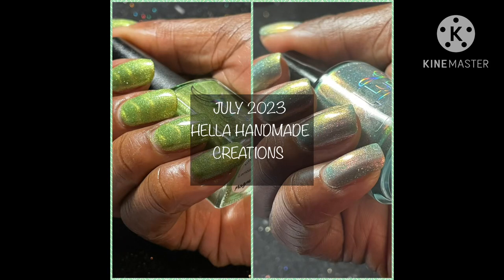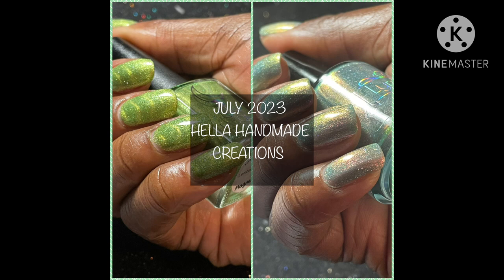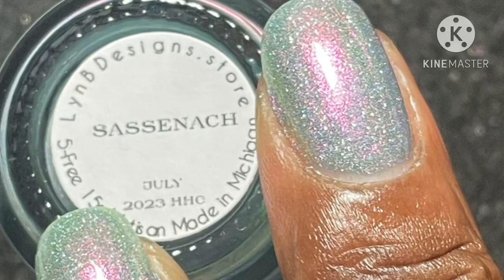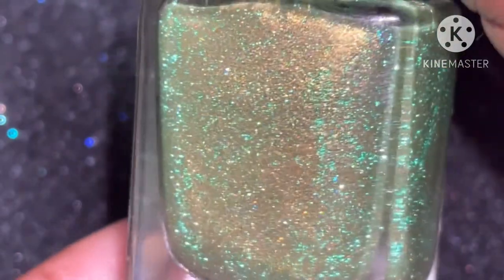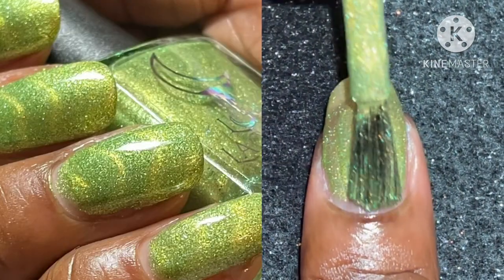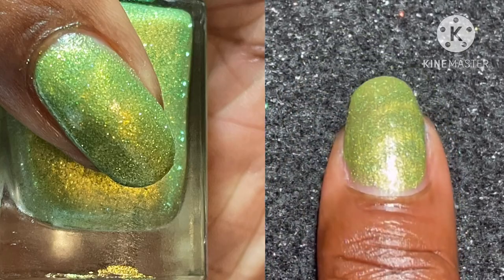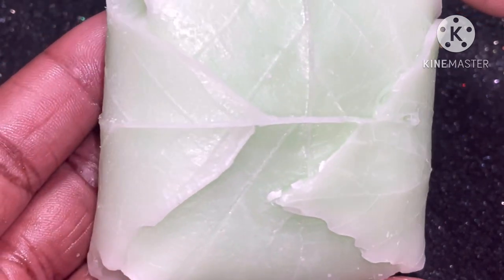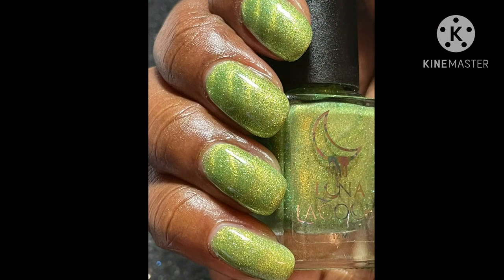review HELLA HANDMADE CREATIONS || JULY 2023 || GIFTED PR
HELLA HANDMADE CREATIONS ON SALE JULY 14 - 21.

HHC- LynBDesign
July 14-21
$13 with a cap of 150
Sassenach- pale aqua holo base with pink to yellow to green shifting shimmer with added holo flakies

Luna Lacquer/ Luna lab Creations
Lembas Bread - (Magnetic) Green to gold base with green reflective glitters and gold magnetic

Lembas Bread -  scented in Frosted Lime Cupcakes
3.5 oz melt
$6.25 each
CAP 85